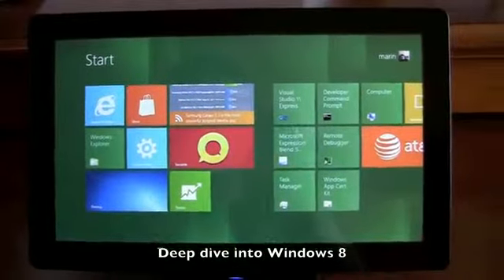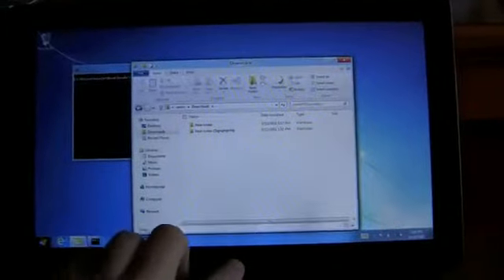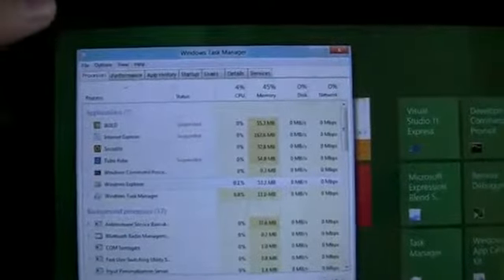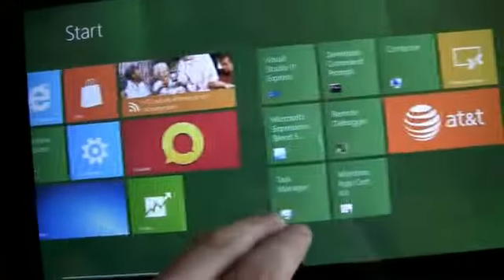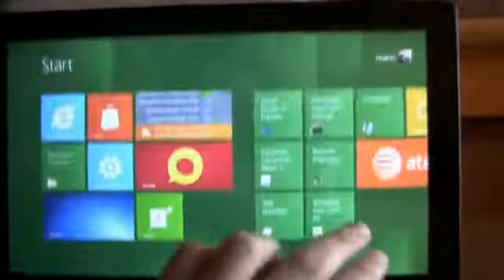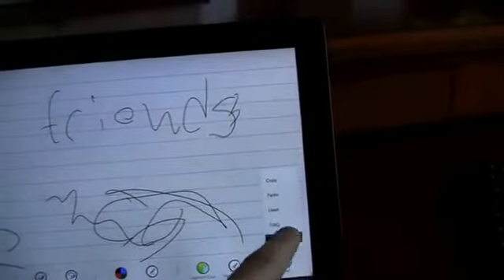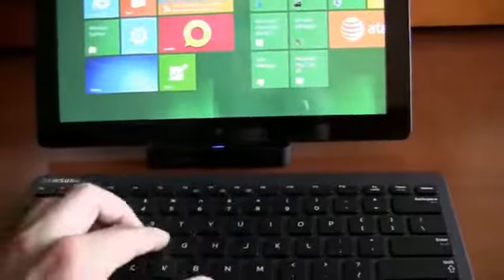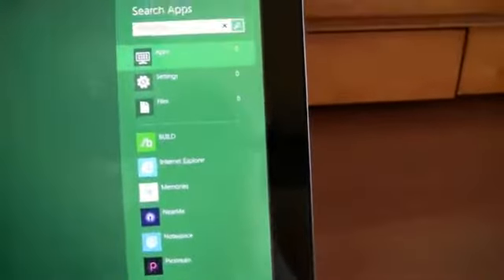Windows 8 walkthrough Task manager, keyboard support and a pen YouTube